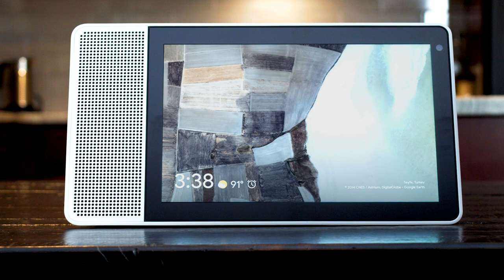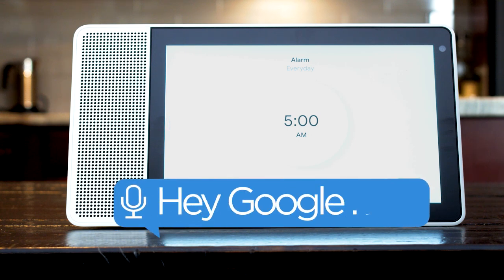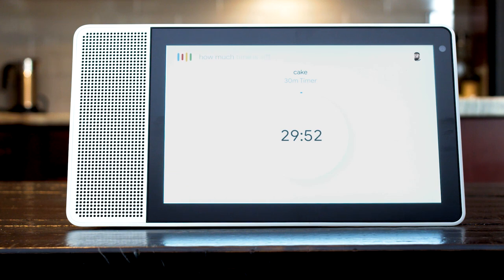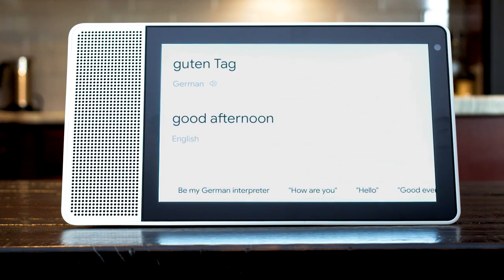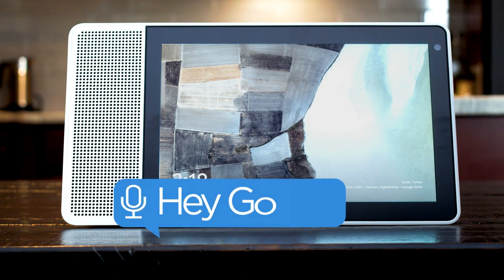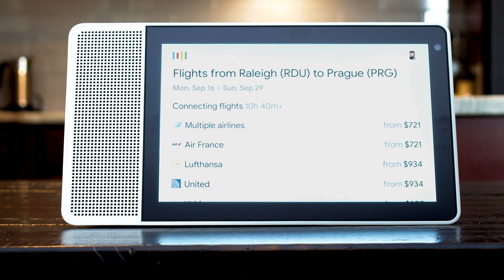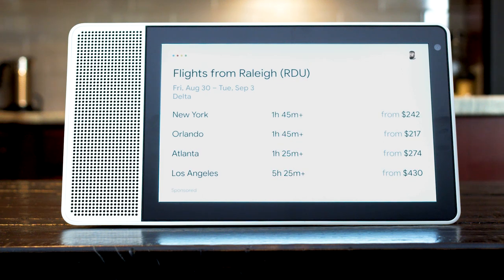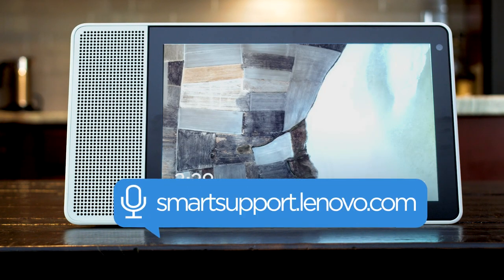Tips and Tricks - More Useful Commands for Google Assistant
In this video, we will continue to show you some of the many useful Google Assistant commands you can use with your Lenovo Smart Display or Clock.